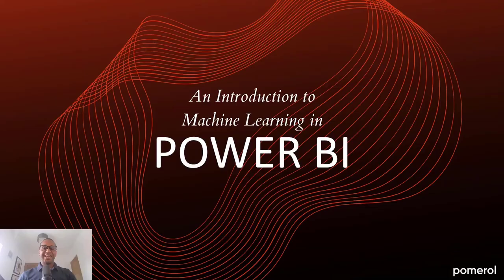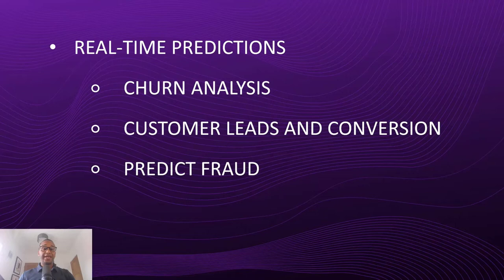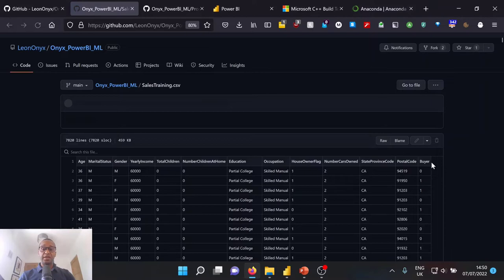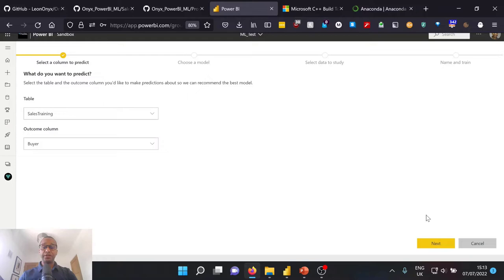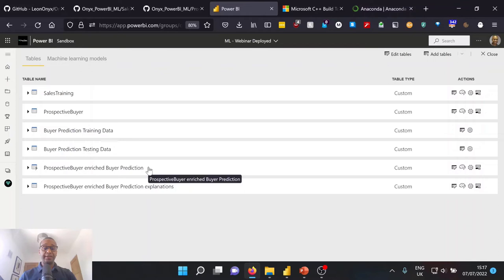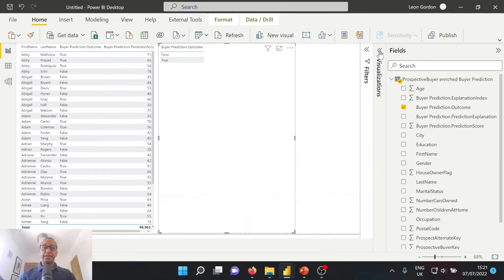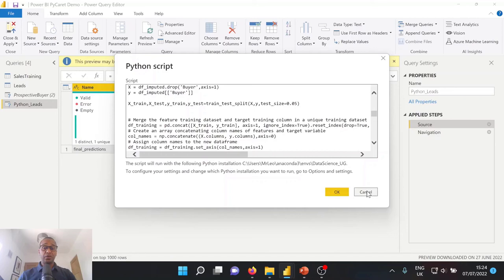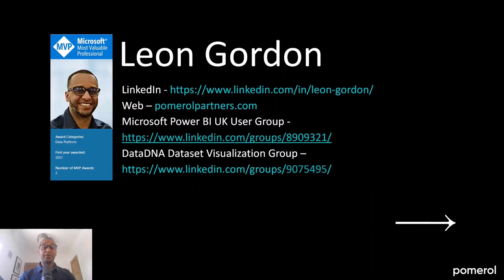Leon Gordon : Introduction to Machine Learning in Power BI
In this session we will learn:

- What is Machine Learning (ML)
- How to use Automated Machine Learning to identify sales leads likely to convert using Power BI Premium and PPU
- How to integrate Python with Power BI
- How to identify sales leads likely to convert for free within Power BI Desktop